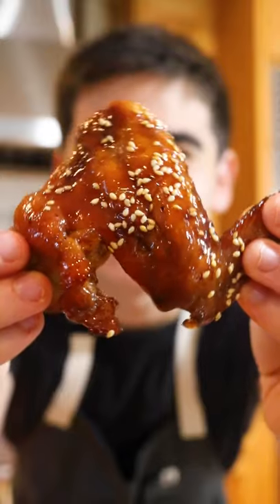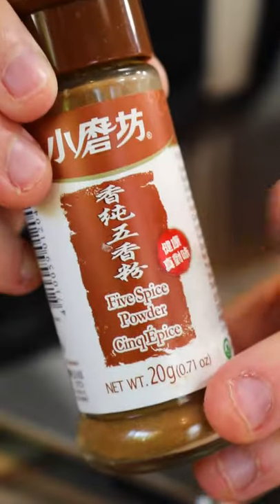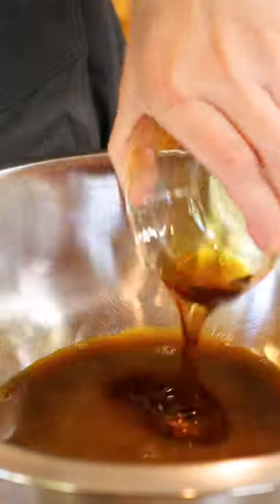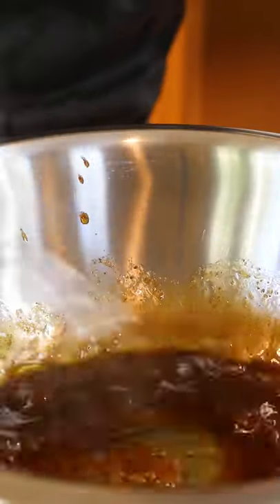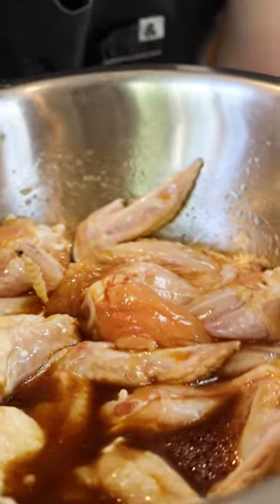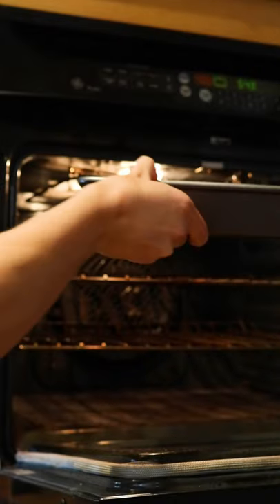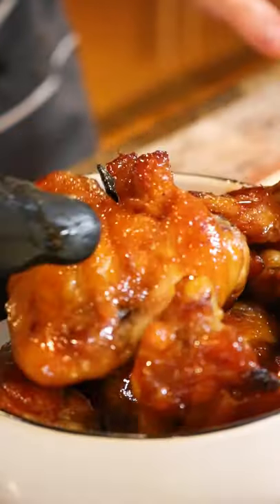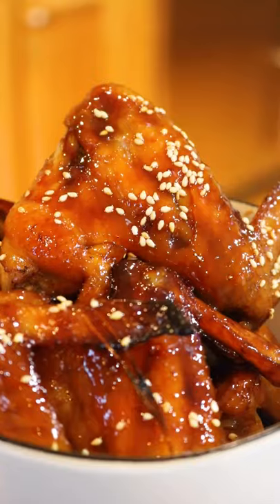You HAVE to try these chicken wings!